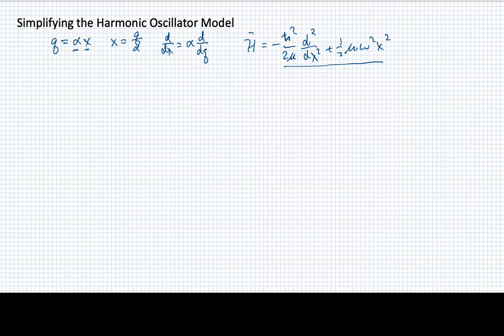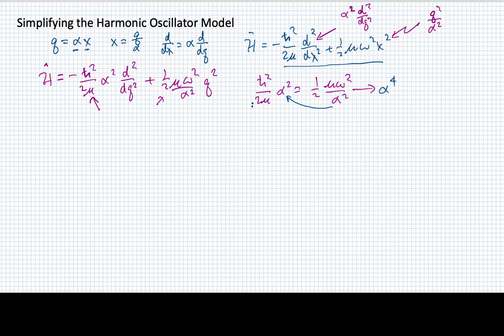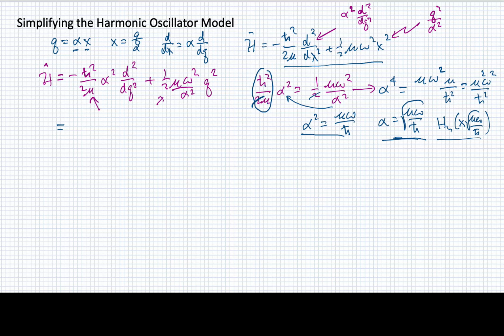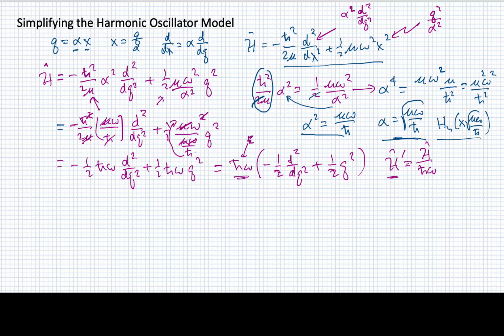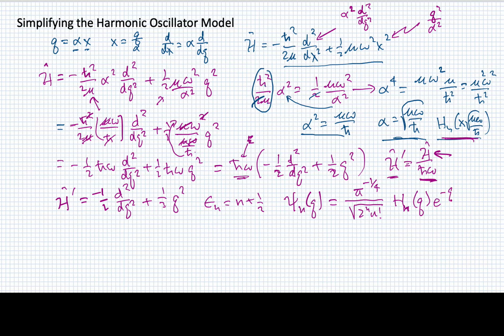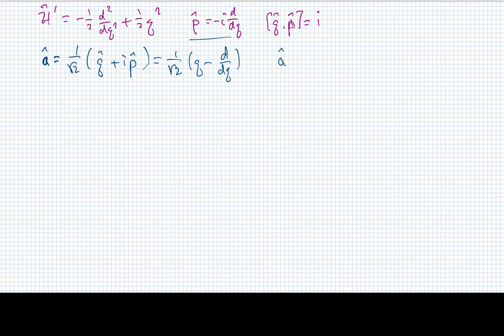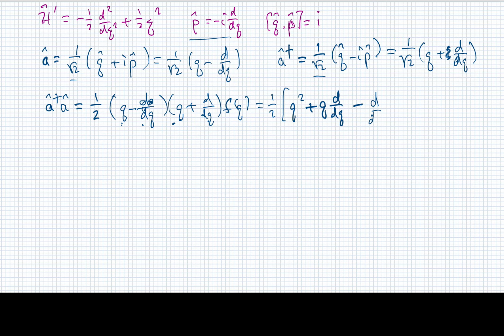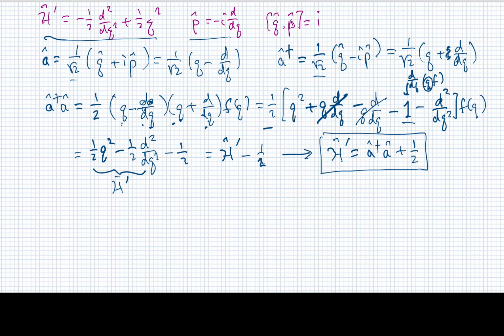Lesson 2C 5 Simplifying the HO Model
A scaling parameter is introduced that reduces the harmonic oscillator Hamiltonian to a simple form, and also allows for scaling the energy of the system.